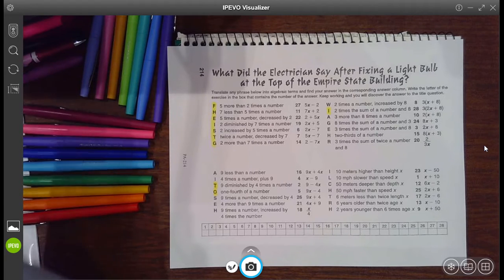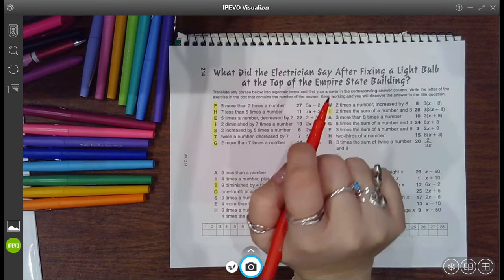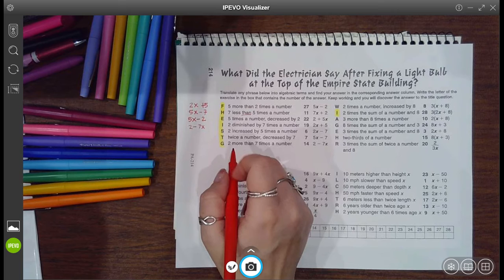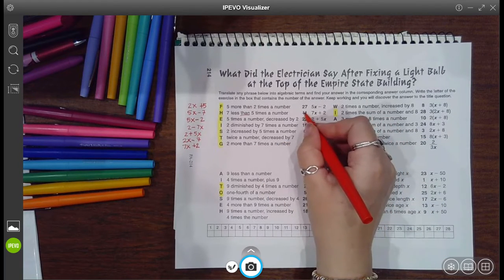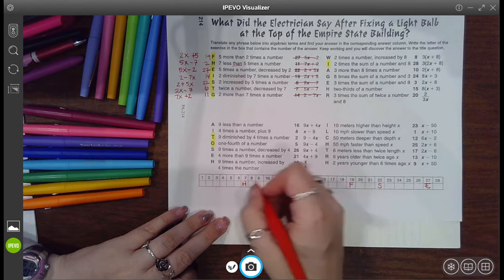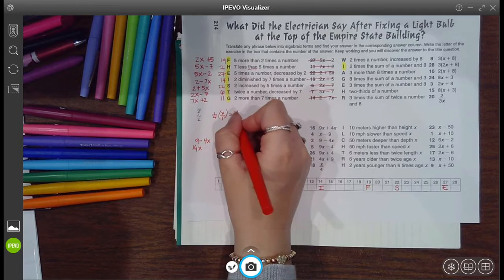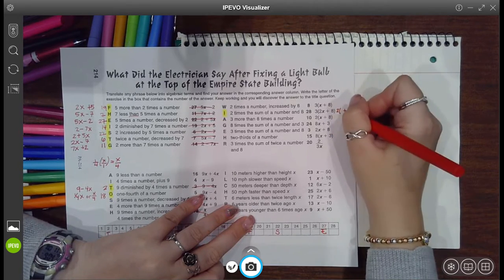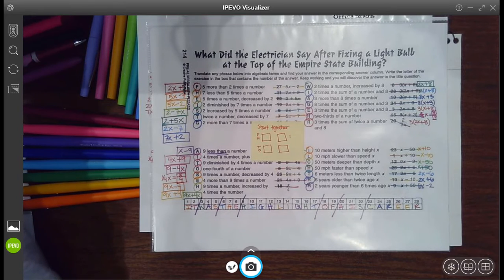WARM UP: (PA-214) Translating Word Phrases into Algebraic Expressions